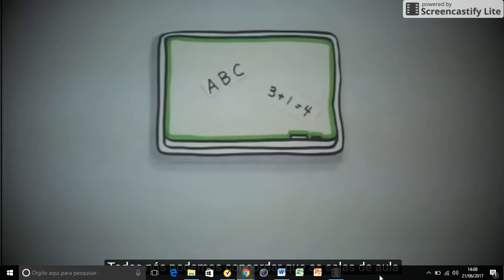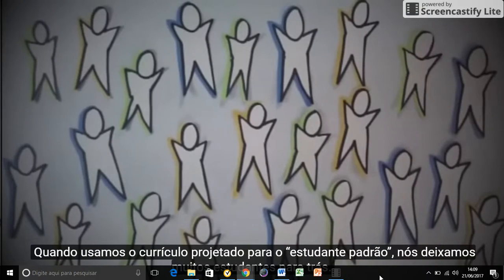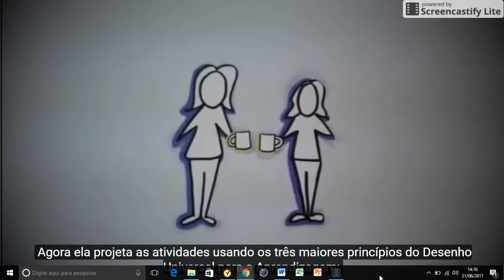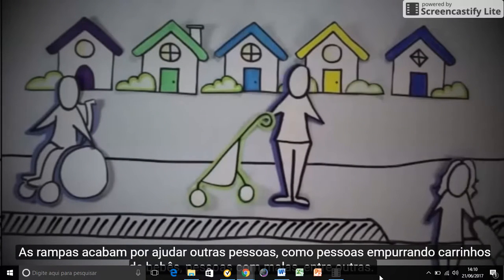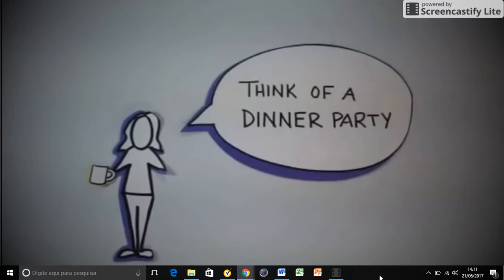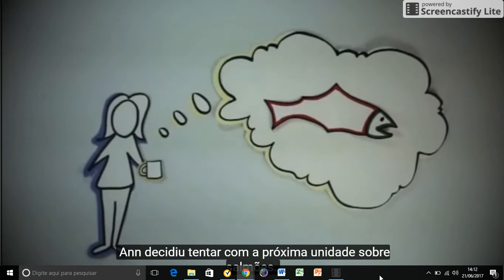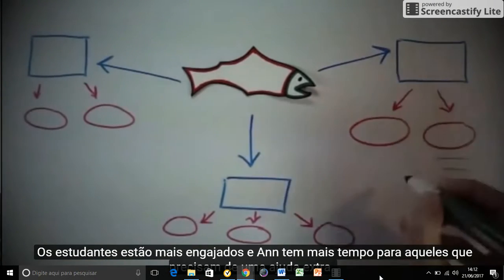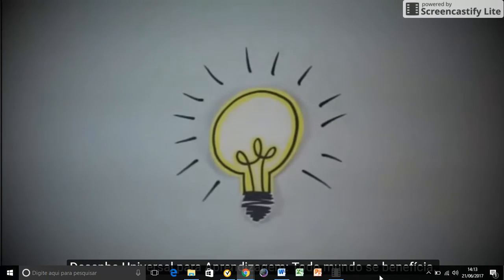Jun 21, 2017 2:13 PM